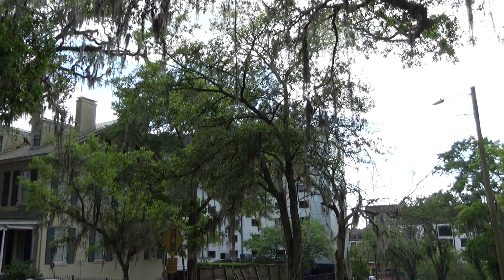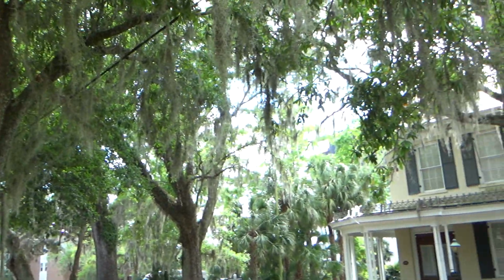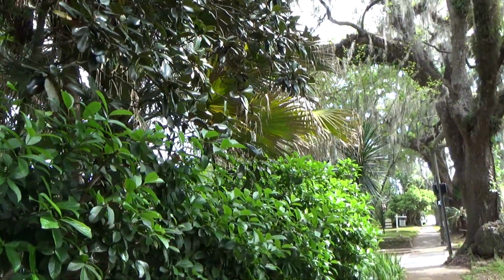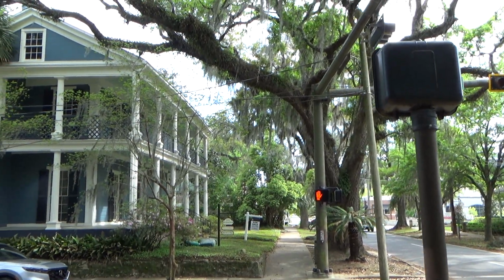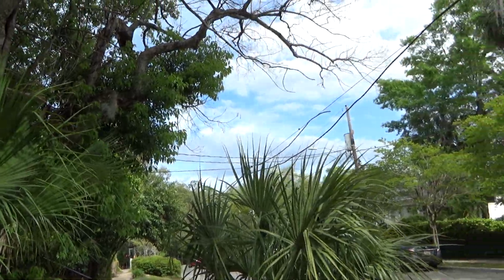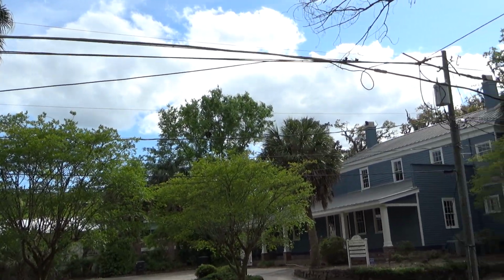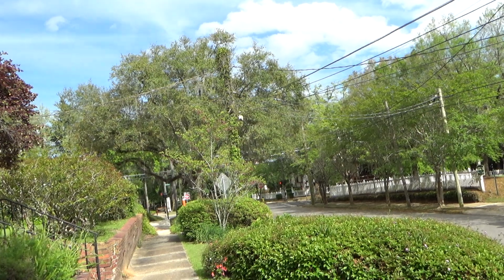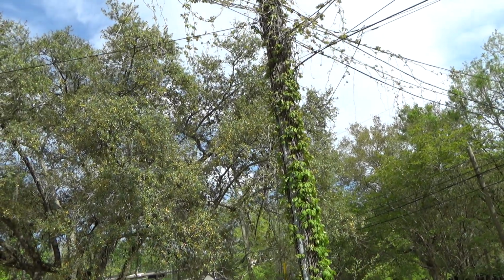A spring walk along a Tallahassee street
Just a walk along a sidewalk, I celebrate spring, here in Tallahassee, end of March 2024.